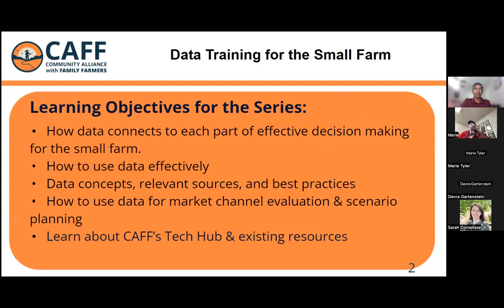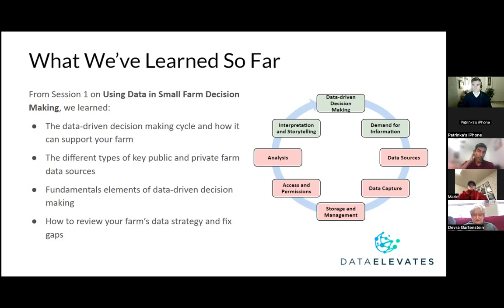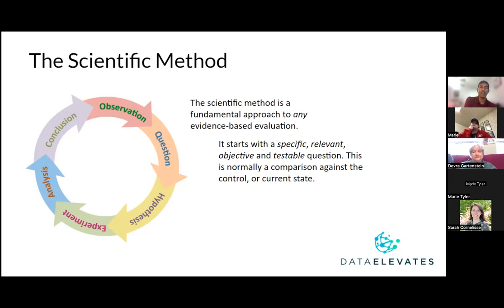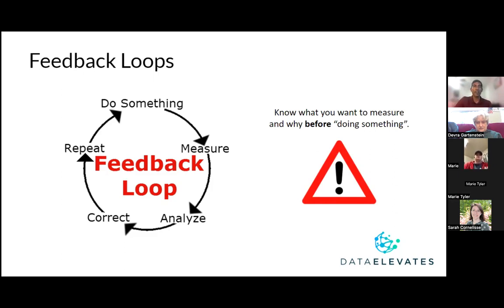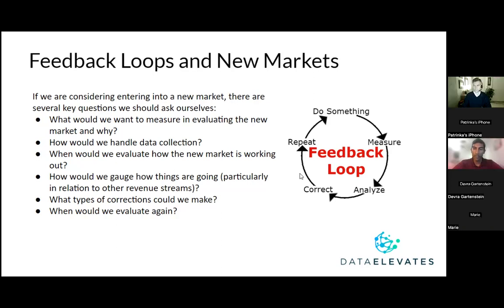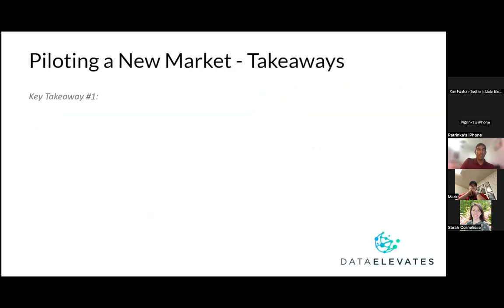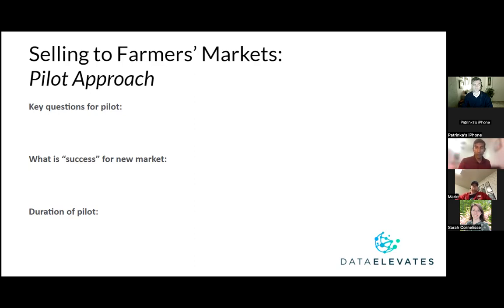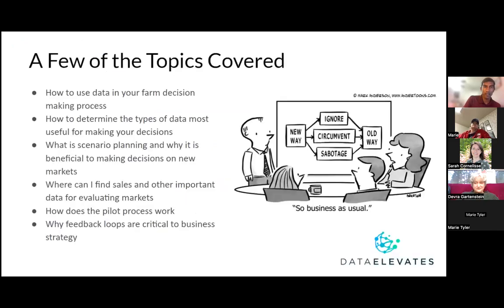Data for Farms: Market Channel Evaluation, Pt 2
Join us for the third workshop of our three part series on how to use data for market channel evaluation.

From this session, you will learn:
-How to develop a data-driven market channel evaluation
-How to effectively use a piloting and iterative approach to improving your revenue streams

About the Small Farm Tech Hub
The Small Farm Tech Hub is a program at CAFF which provides free support & resources to small scale farmers, food hubs, and farmers markets operating out of California. Support services include identifying ways to leverage web-based technologies such as e-commerce, social media, online marketing, and more in order to help farm businesses pivot to pandemic disruptions or to embrace longer-term consumer purchasing trends. 1-on-1 consultations are available to farm businesses operating in CA. Tech Hub team members are standing by to support you on your technology needs.